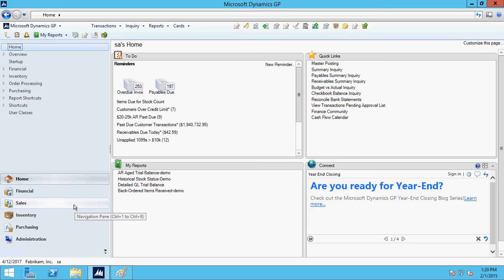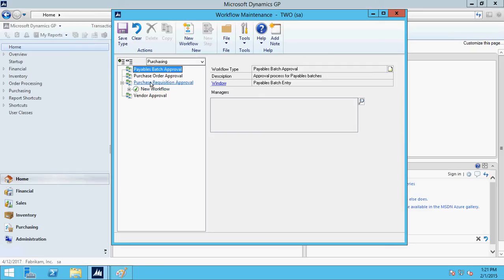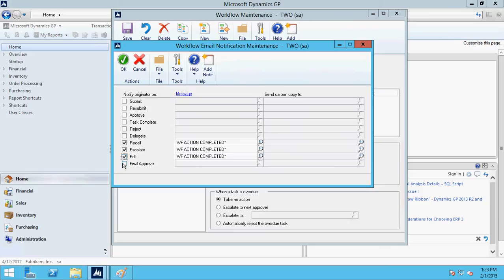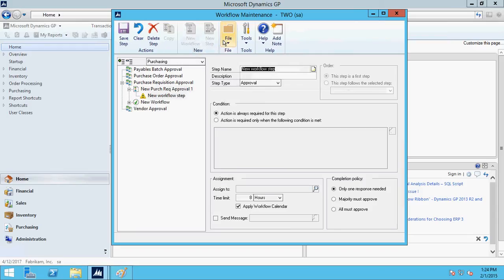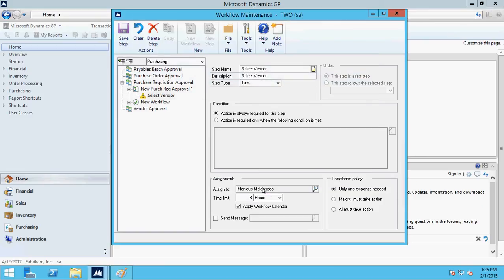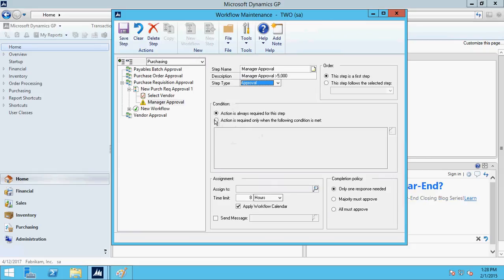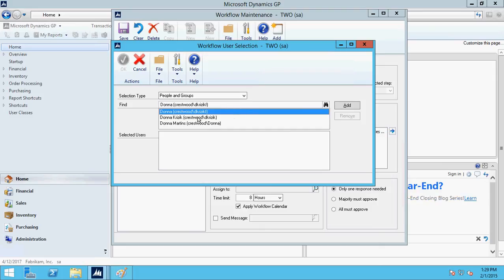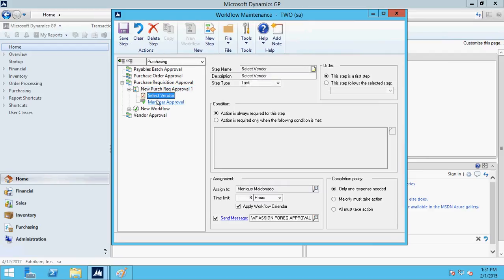Setting up Sample Workflows in Dynamics GP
In this video, you will learn about setting up a workflow in Dynamics GP. The video also discusses the option within Workflow GP that a user is able to utilize.